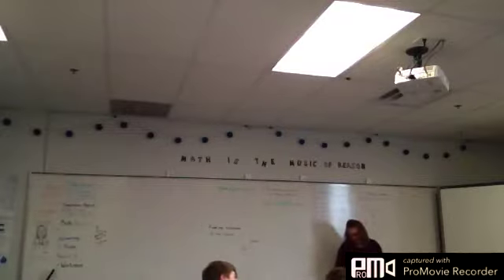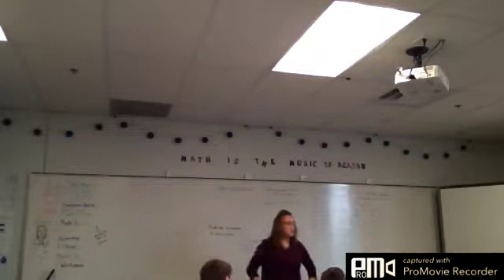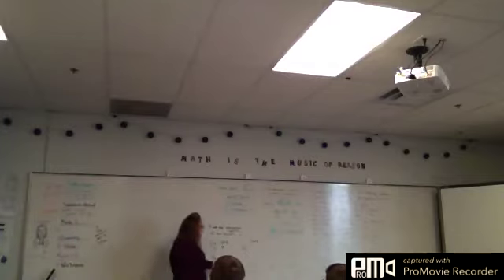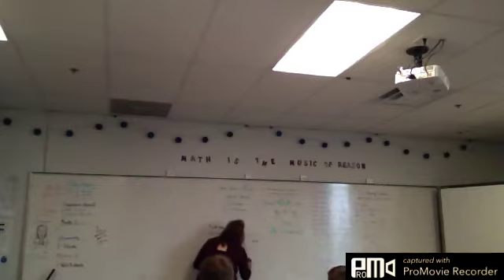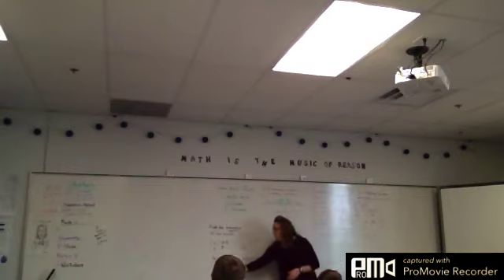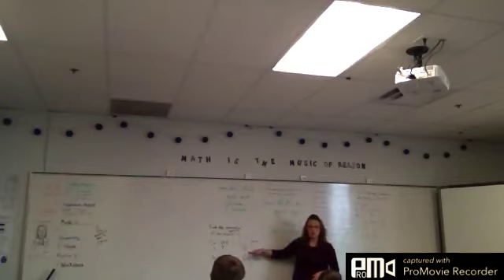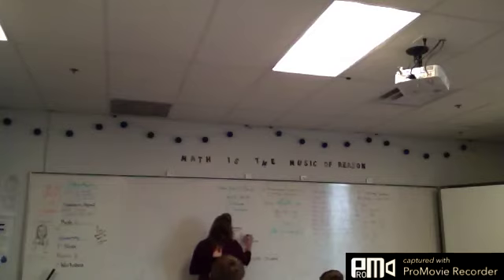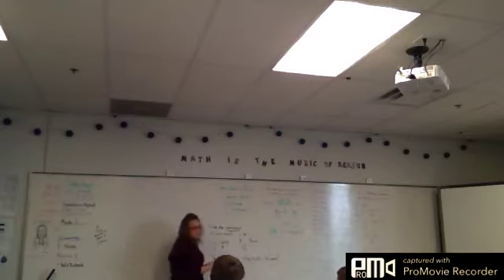3 3 Math8